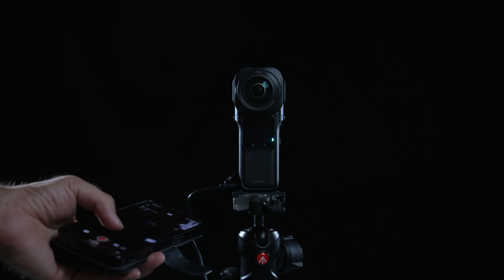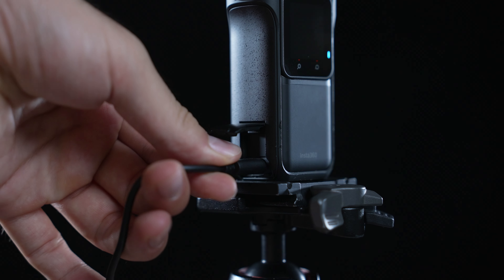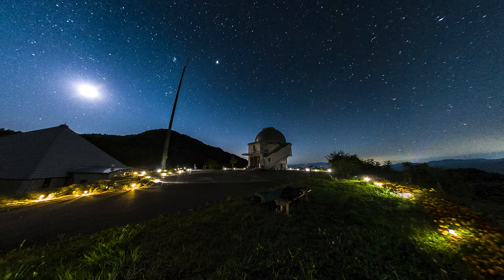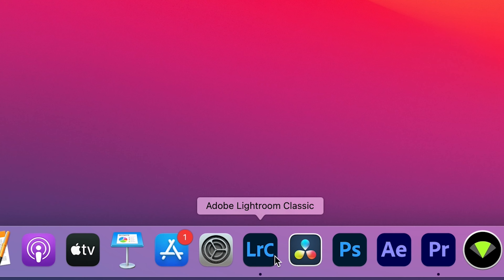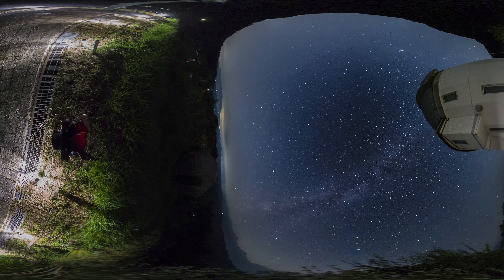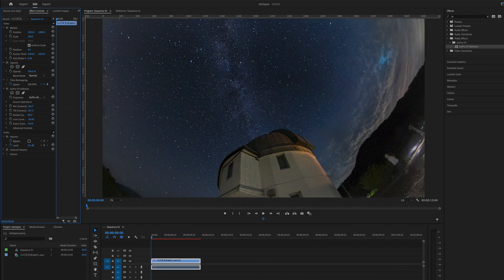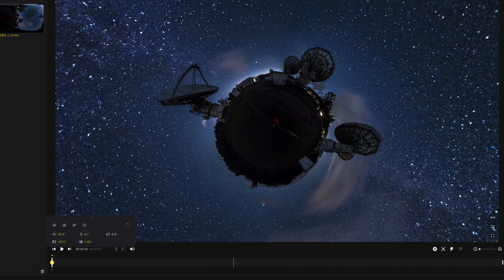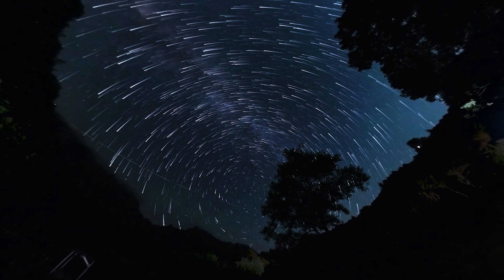Insta360 RS 1-Inch 360 - How to Shoot a Stunning Starlapse (ft. Aki from Japan)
Capture the stars with low-light master @AkifromJapan✨ Grab your cinematic 6K Insta360 RS 1-Inch 360 and tripod and prepare to snap the starry skies. Learn the best shooting settings, tips, how to edit and reframe your videos, plus some creative ways to show off your nighttime footage 🌌 Trust us - the overnight freeze is worth it!

0:00 Intro
0:24 Settings
0:34 Shooting tips
1:23 Insta360 Studio - Editing RAW images
1:41 Lightroom - Color-grading
1:55 Premiere Pro
2:19 Premiere Pro - Reframing
2:36 Insta360 Studio - Reframing (Earth Rotation)
2:51 Insta360 Studio - Reframing (Tiny Planet)
3:04 Insta360 app - Star Trail timelapse

*Settings:*
Starlapse Mode
JPG+RAW
ISO: 800-1600
White Balance: 40-4500K
Shutter Speed: 1/30